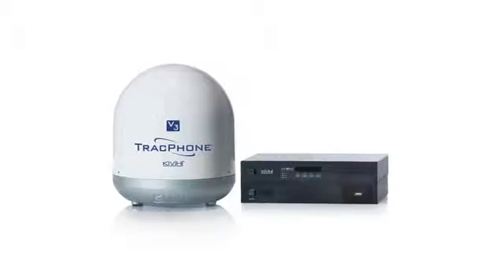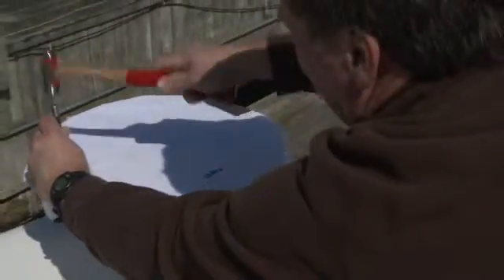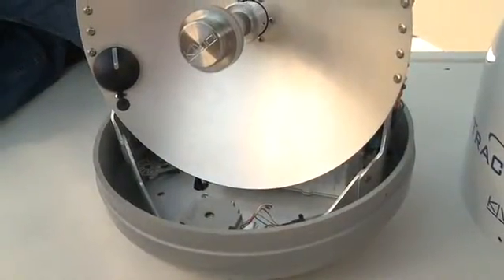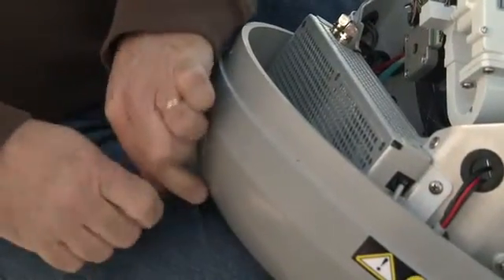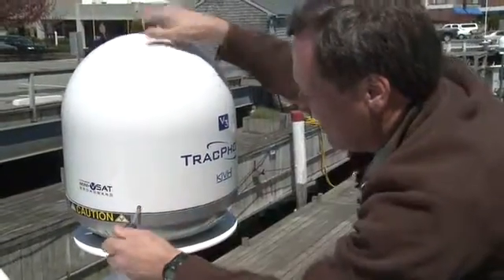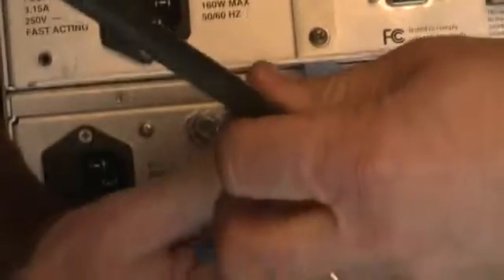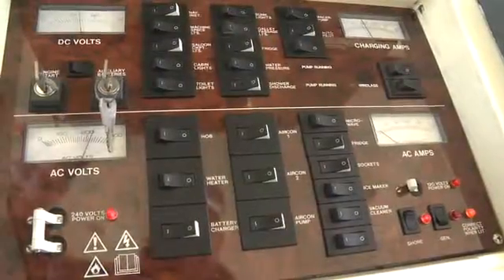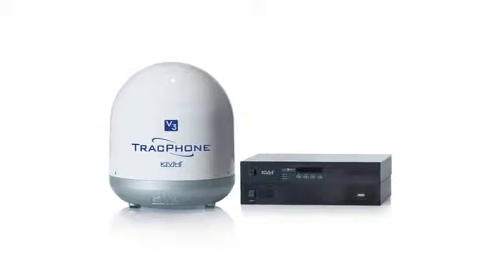V3 8 22 rev